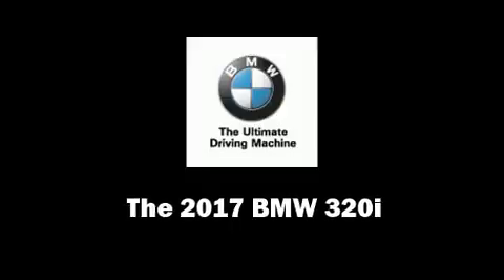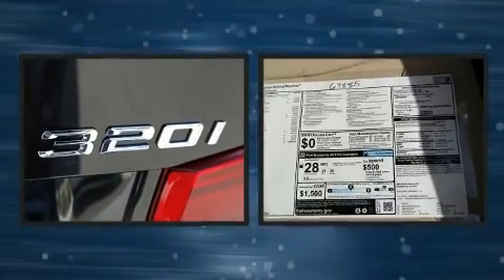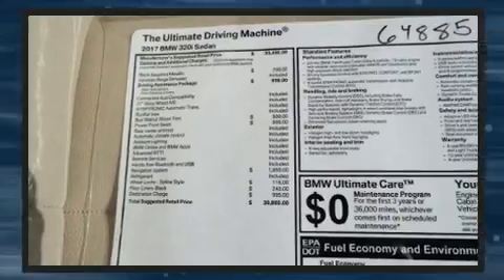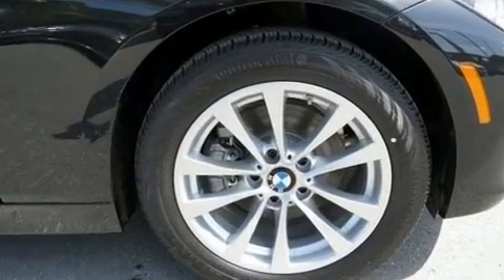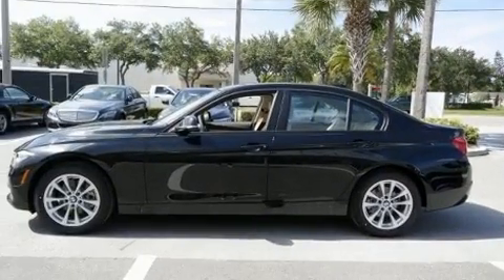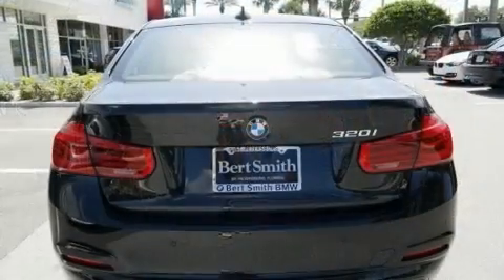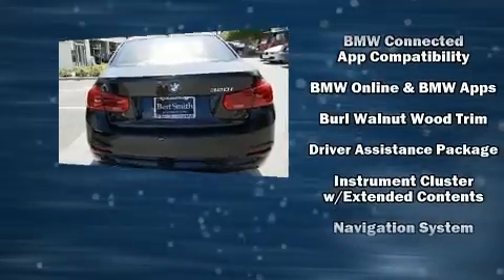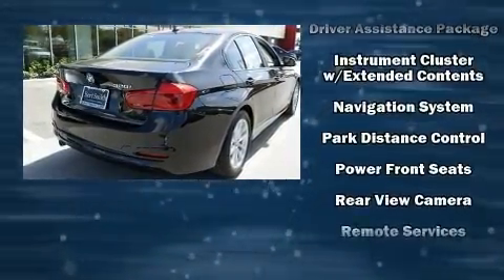2017 BMW 320i 320i in Winter Park, FL 32789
You can expect a lot from the 2017 BMW 320i. This 4 door, 5 passenger sedan is waiting for you to take home! Performance and efficiency are both prioritized thanks to the 2 liter 4 cylinder engine, and for added security, dynamic Stability Control supplements the drivetrain. A turbocharger is also included as an economical means of increasing performance. BMW infused the interior with top shelf amenities, such as: delay-off headlights, front and rear reading lights, speed sensitive wipers, a power seat, a trip computer, cruise control, and seat memory. You and your passengers will enjoy the stereo system, which includes a CD player with MP3 capability, steering wheel mounted audio controls, A 20 gigabyte hard drive, and 9 speakers, providing excellent sound throughout the cabin. BMW ensures the safety and security of its passengers with equipment such as: dual front impact airbags, head curtain airbags, traction control, brake assist, anti-whiplash front head restraints, ignition disabling, an emergency communication system, and 4 wheel disc brakes with ABS. This car was designed with safety in mind, allowing you to drive with even greater assurance. We pride ourselves in consistently exceeding our customer's expectations. Stop by our dealership or give us a call for more information.